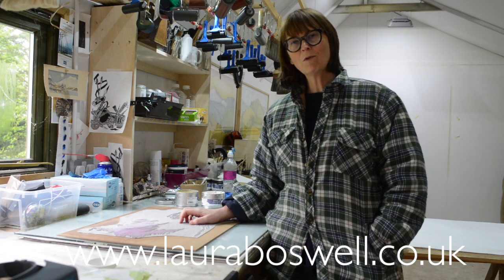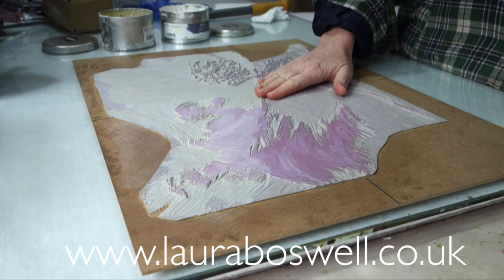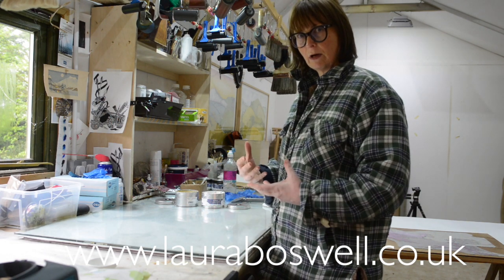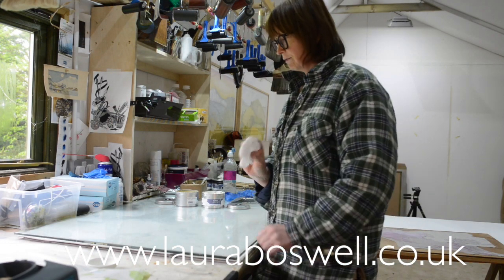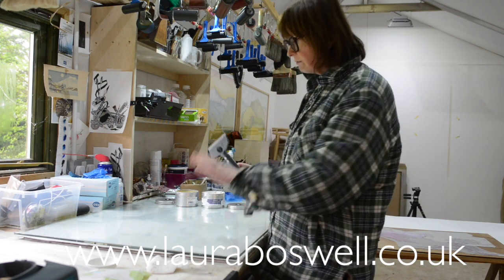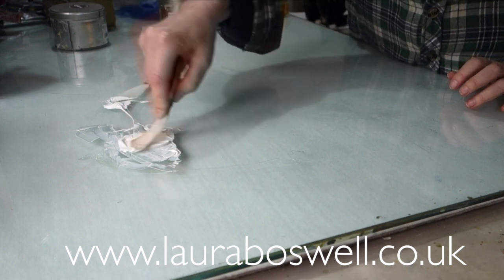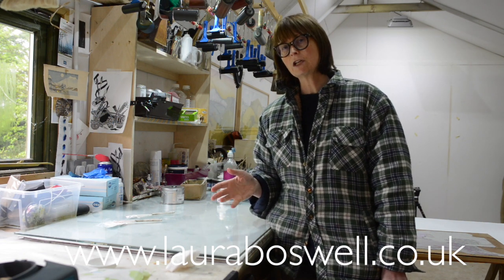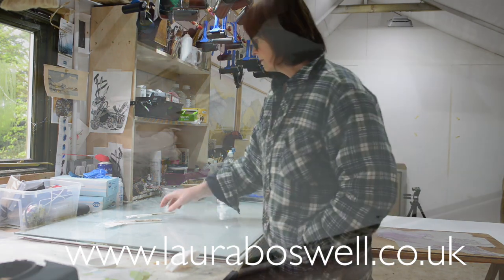Reduction Lino with Laura Ep 24 Mixing ink with extender for Linocut Reduction Printing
In this video I talk about the ink I am mixing for the delicate cloud I am going to put into the sky in my lino print